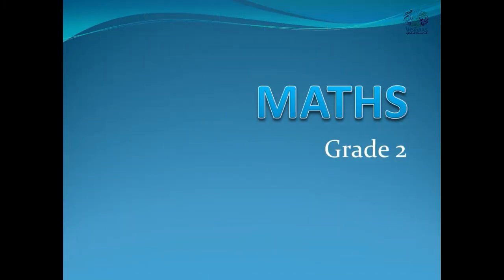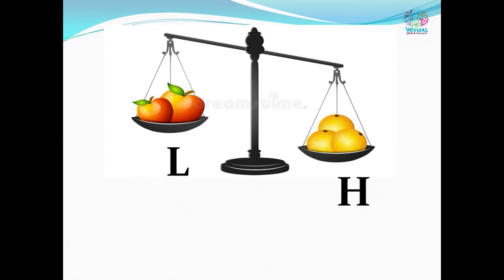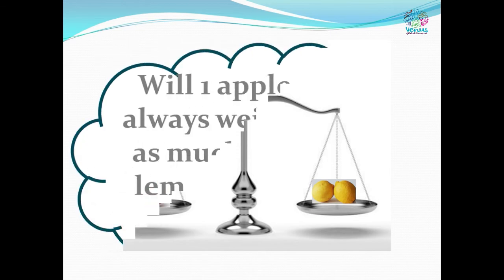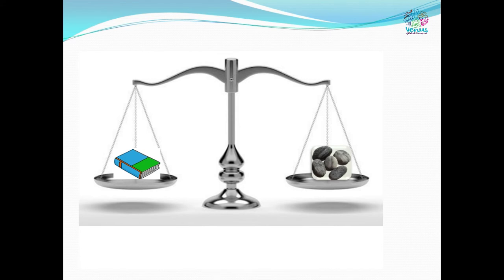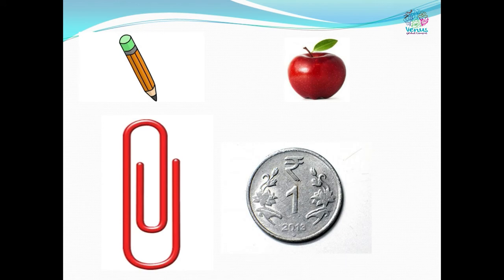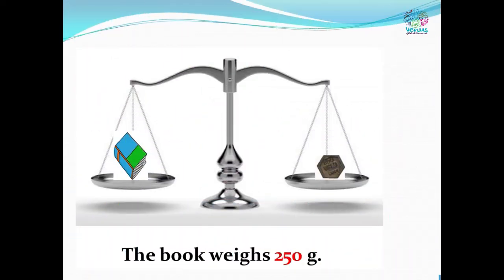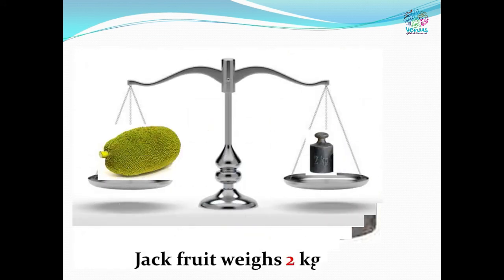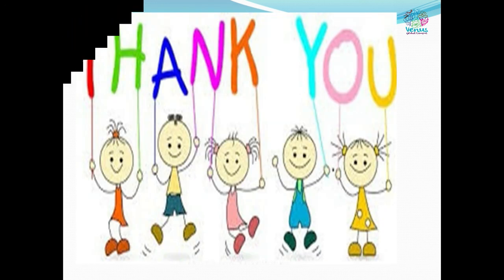GRADE 2 MATHS|MEASUREMENT|MATHS MEASUREMENT CONCEPT |CBSE|VGC